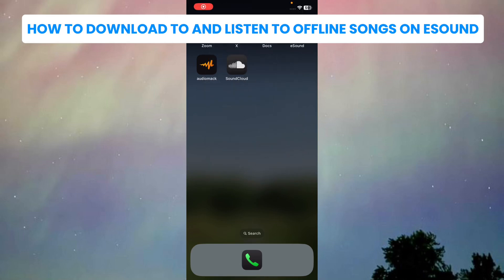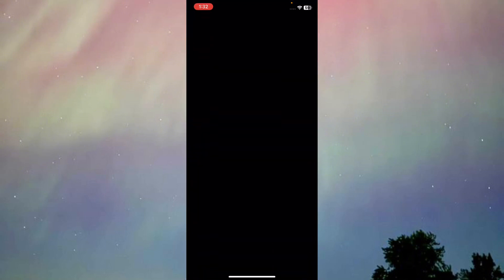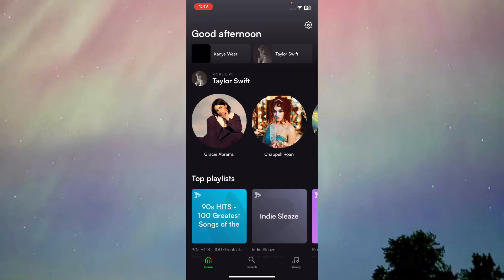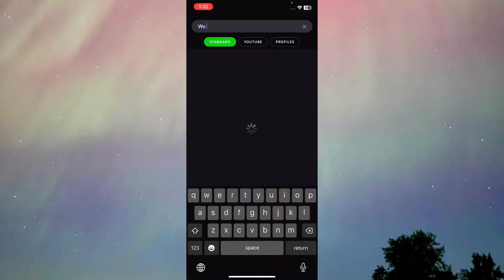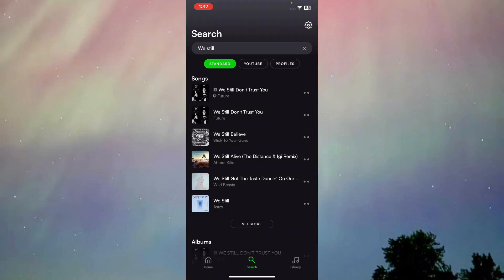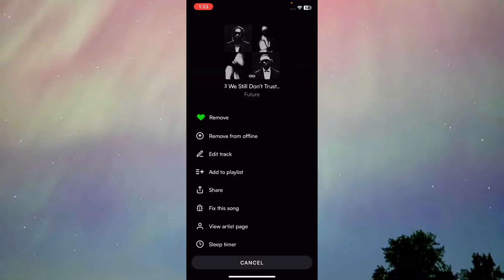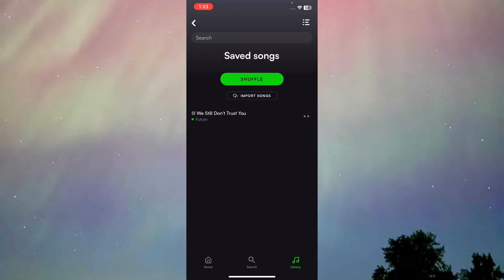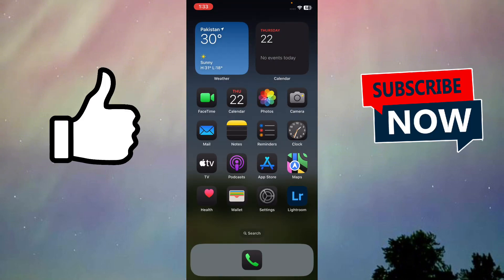How to Download and Listen Offline Songs on eSound | Updated Way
Looking for a guide on how to download and listen offline songs on eSound? In this video, we'll guide you on how to listen songs offline on eSound.